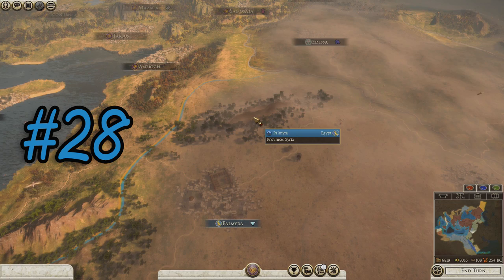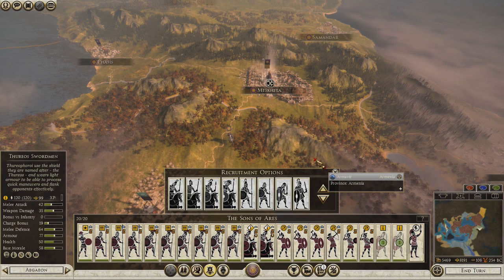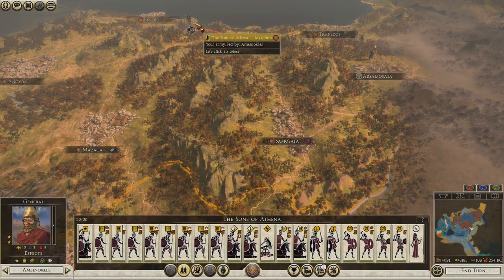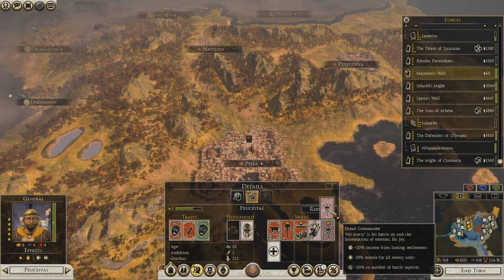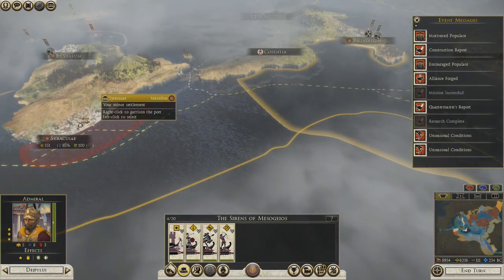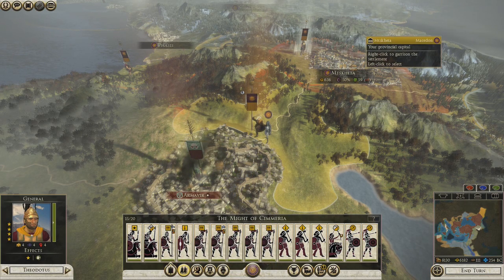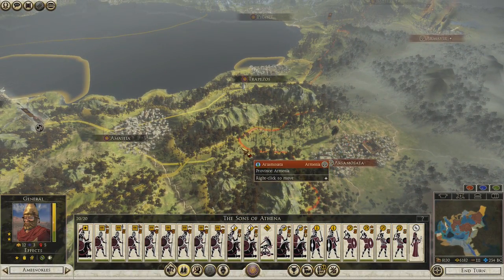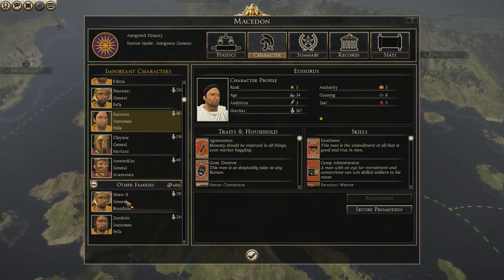Macedonian Blitzkrieg - Total War: Rome II - Emperor Edition - Macedon - Part #28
We now wage war against Armenia. With 4 armies to attack in 4 different locations, a true Macedonian Blitzkrieg. Enjoy!
This is Part 28 of my Total War: Rome 2, Emperor Edition: Macedon Campaign. Uploaded at 60fps!